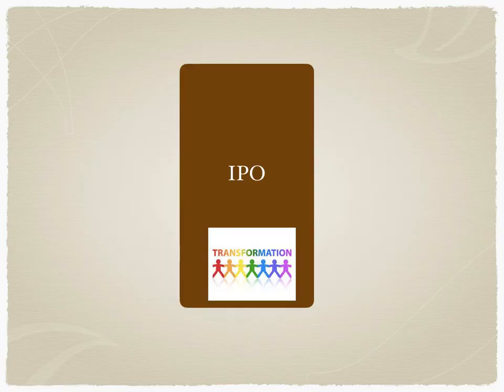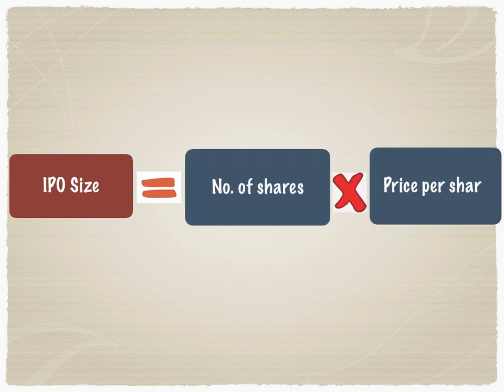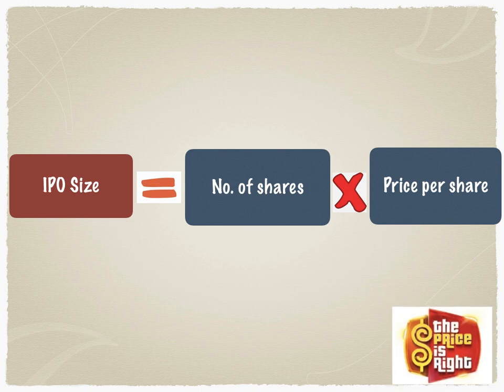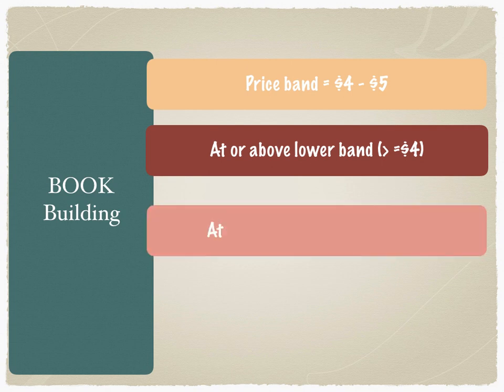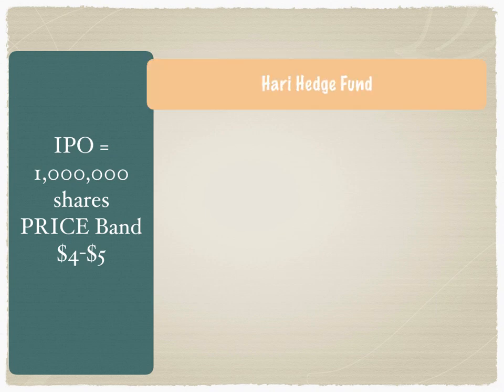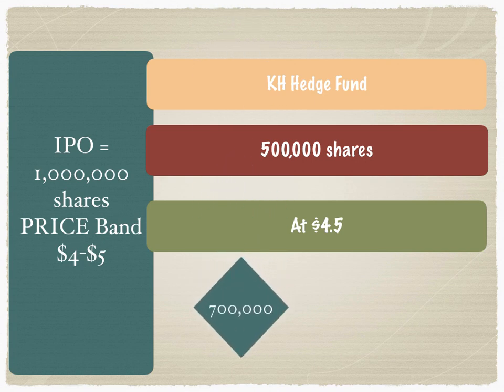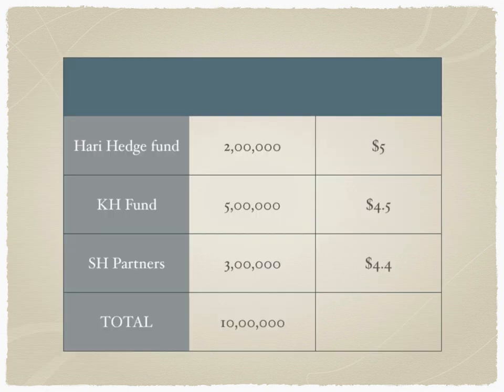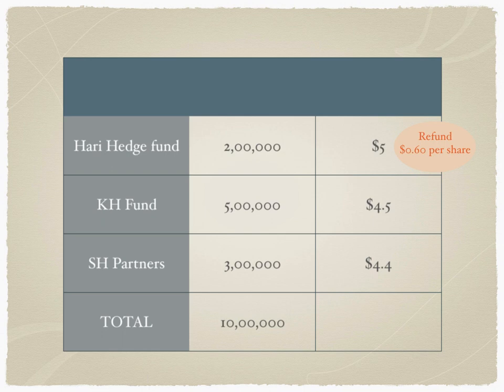IPO - Book Building & Price Discovery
Every aspiring i- banker should know this!!
How do companies decide the price of the IPO
What is the role of the investment banker in this?
Is the pricing mechanism scientific or arbitrary?